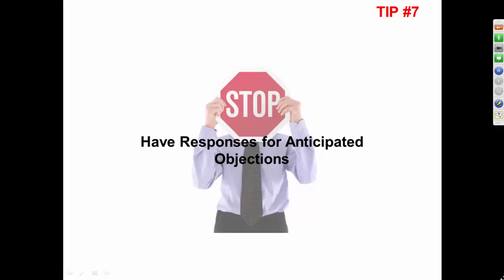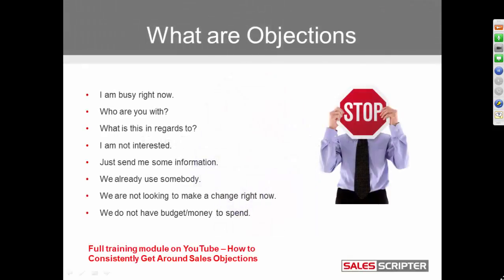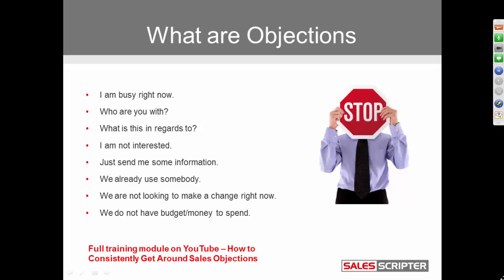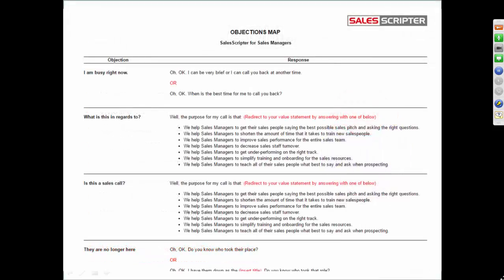Tips for Sales Reps – #7: Prepare for Sales Objections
This is a clip that outlines #7 on our list of 10 tips for sales reps and it is to be prepared for sales objections. This is a clip taken from a longer webinar that we hosted on the top 10 tips for sales reps and you can view the full webinar and get the slides on our